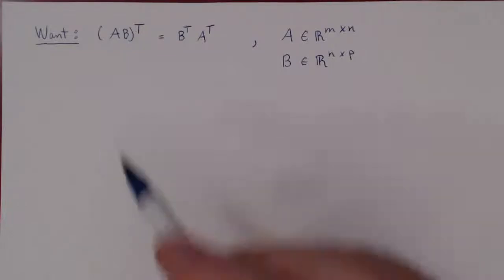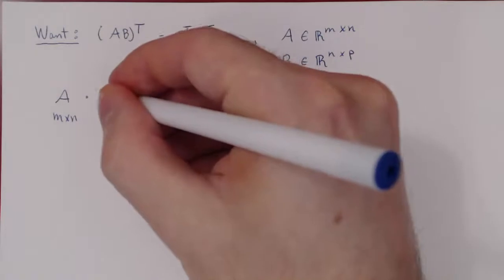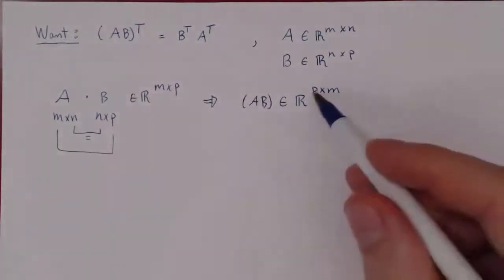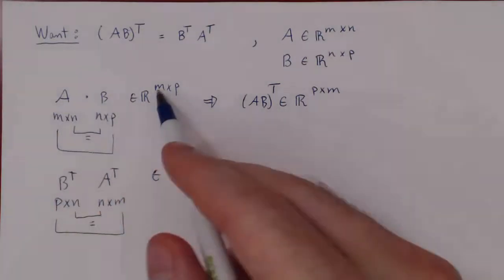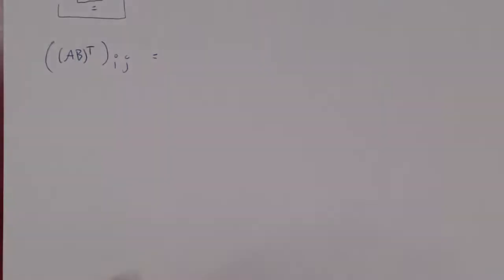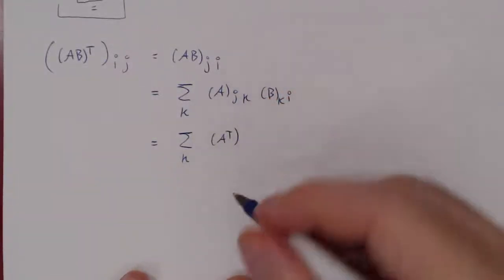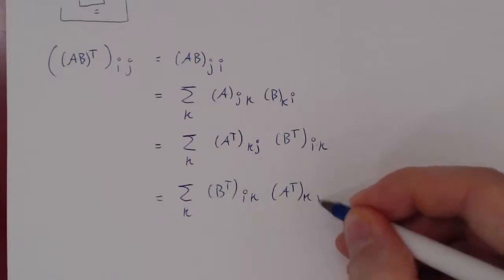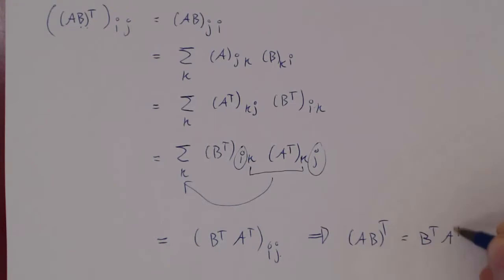A Property of the Transpose